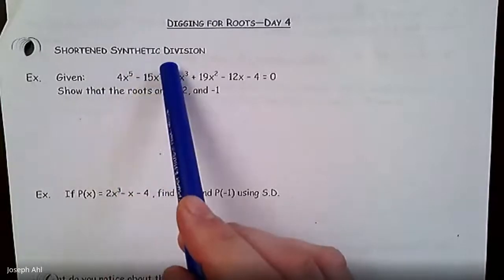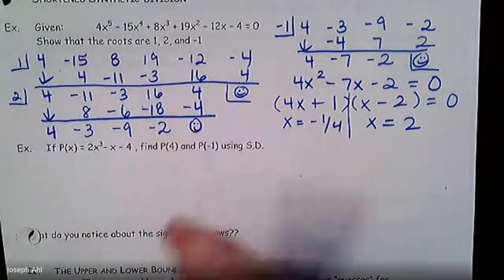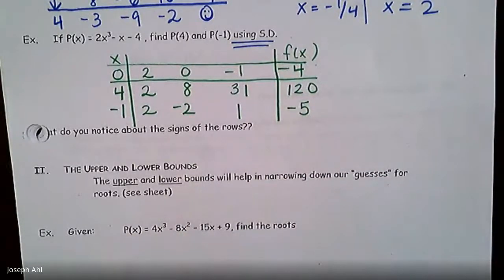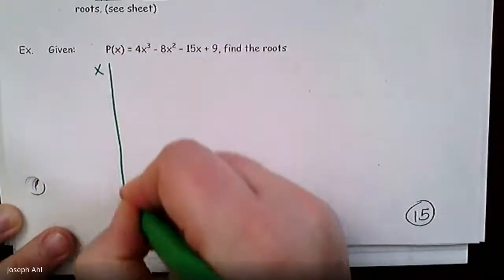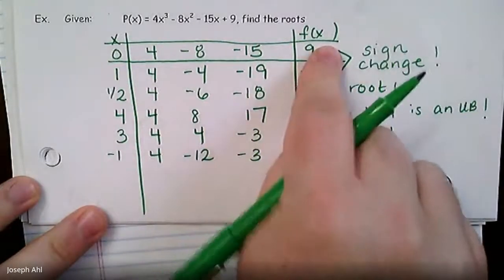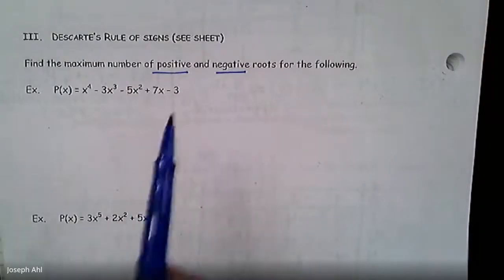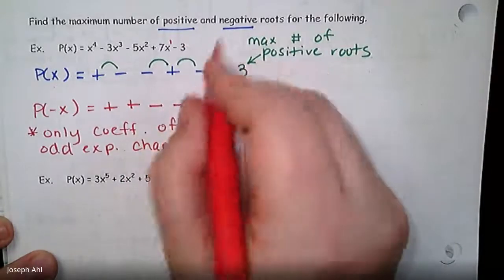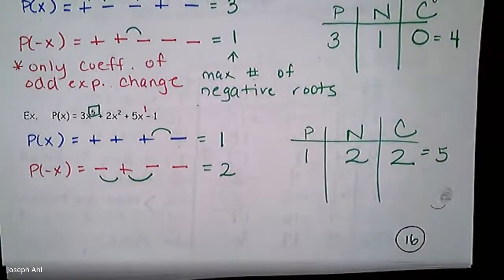Unit 4B - Day 6 (PC)